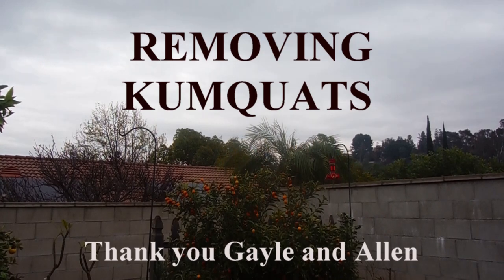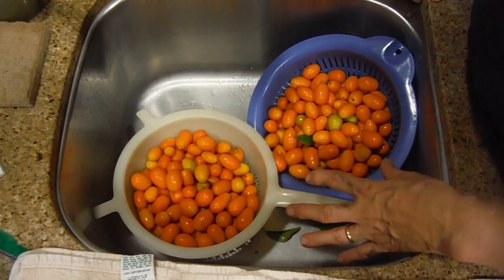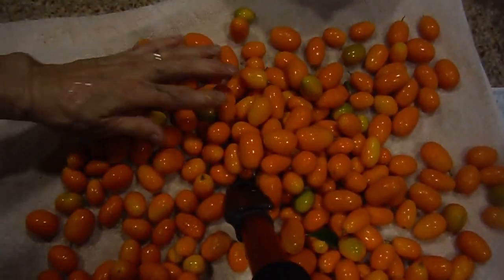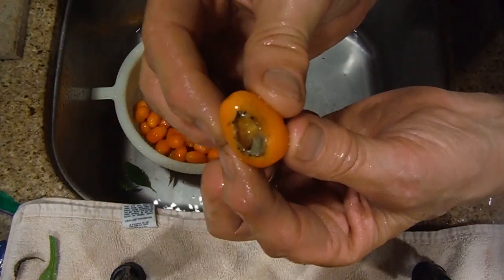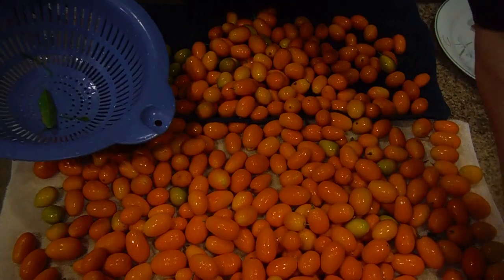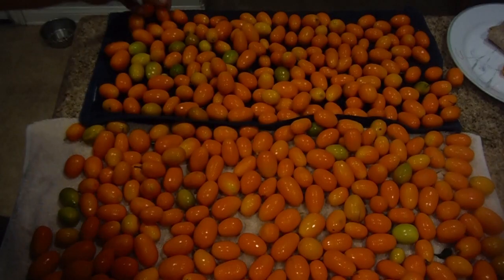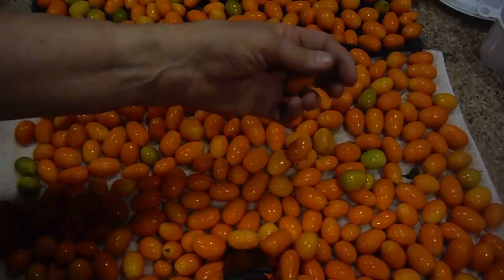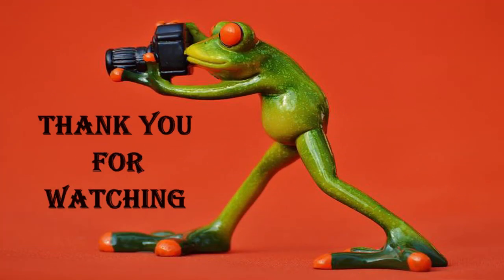How to Wash and Dry 13 Pounds of Kumquats Part 1 of 3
Today we are featuring "How to Wash and Dry 13 Pounds of Kumquats".

INGREDIENTS AND SUPPLIES:
Sink
Kumquats
water
Towels
Trash can or disposal

EQUIPMENT:
■  Olympus Stylus Tough 8010 14MP Digital Camera
■  Tripod: Digital Vision™ Photo/Video 58 inch
■  Lights: Use of Fluorescent Kitchen Lighting and Daylight
■  Production Laptop: HP AMD A8-5550APU
■  Video Editor: Pinnacle Studio 21 Ultimate 2017
■  Header & Footer: 2017 Microsoft Office 365 Home Premium - Powerpoint™ Version 1707 (Build 8326,2076) Templates